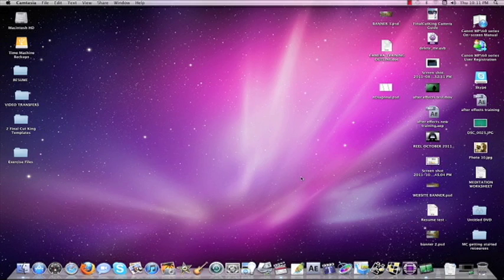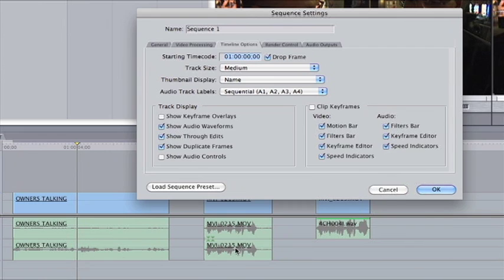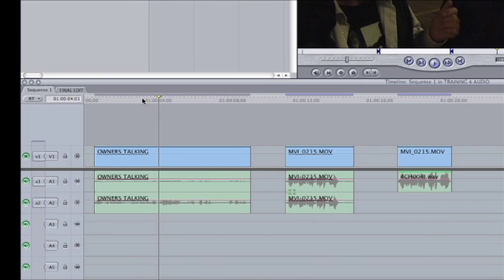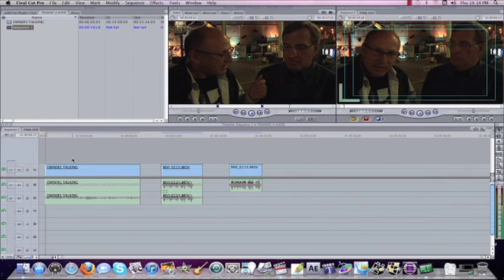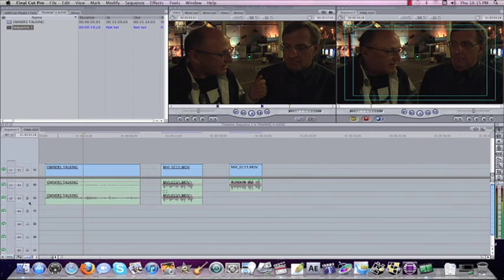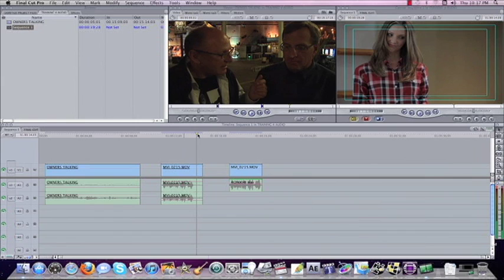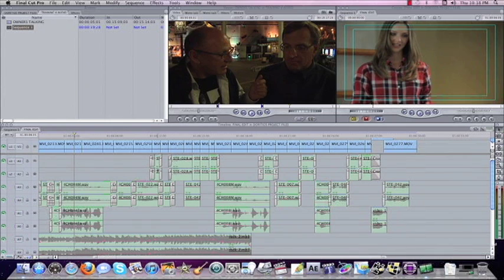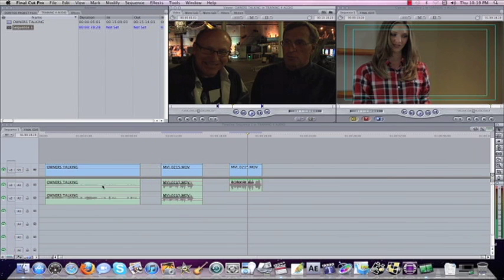FINAL CUT PRO TRAINING - LESSON 4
This is the 4th lesson on Final Cut Pro. In this lesson we cover audio.  We discuss monitoring audio, monitoring audio in the timeline, recording audio in the field, disabling stereo pair on audio channels, and audio scrubbing.